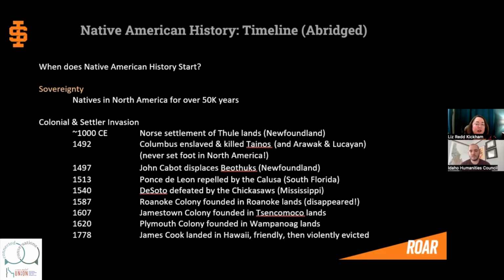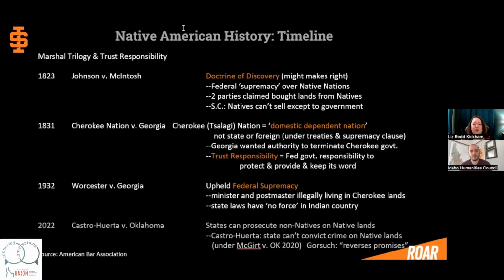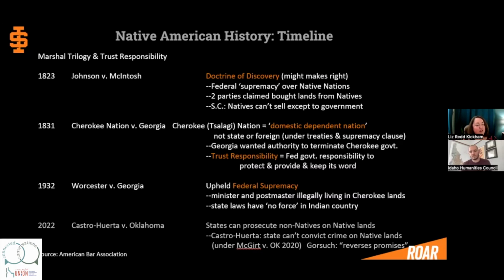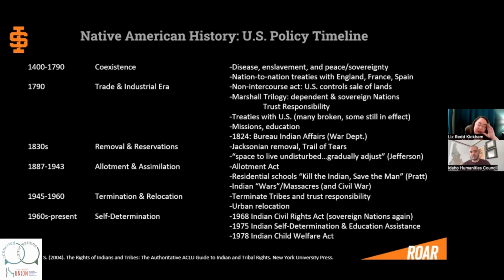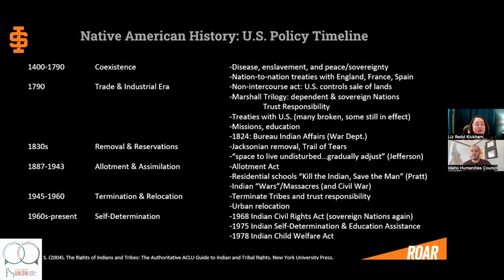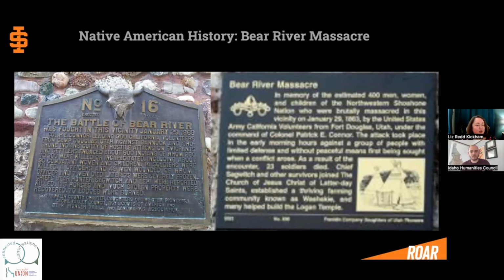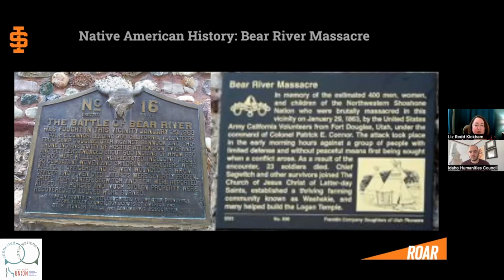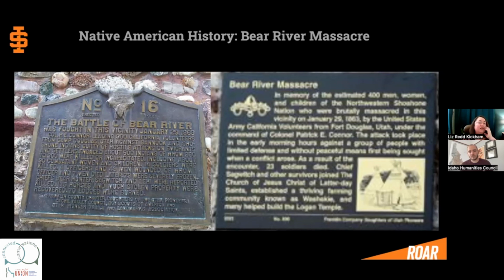Myths & Heroes: Challenging the Narratives of Native American History Part 2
This three-part series presented by Dr. Liz Redd of Idaho State University will help listeners:

1) articulate pervasive myths and stereotypes of native American peoples often perpetuated in mainstream education/society
2) reframe discussions to dispel common misconceptions about Native American peoples, their histories, and their persistence & resistance
3) describe the unique sovereign political status of Native American Tribes in the United States as informed by history and policy
4) explore ways to incorporate diverse voices and perspectives throughout curriculum and programs

Key concepts include representation, U.S. Native American Law & Policy, erasure, resistance, and sovereignty.